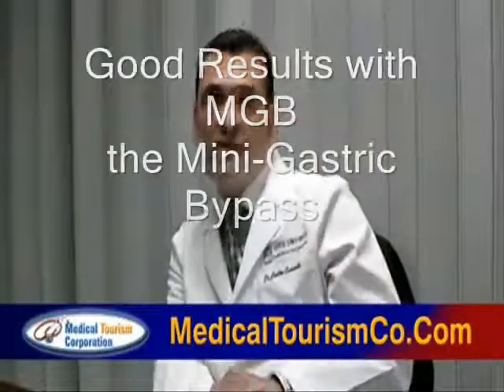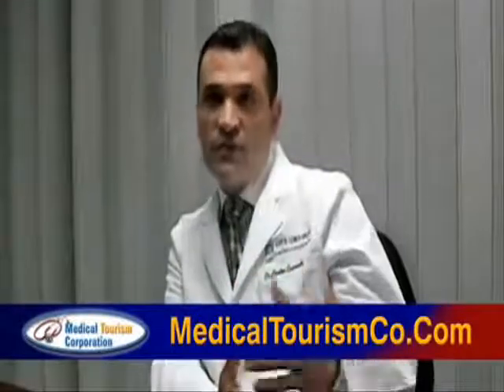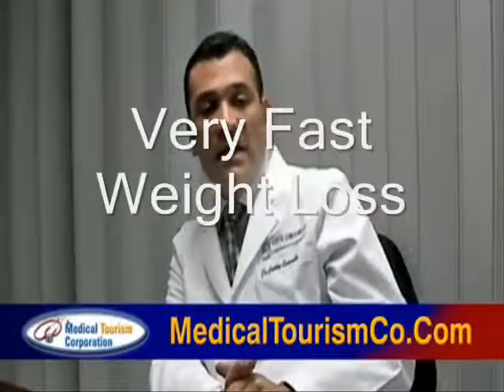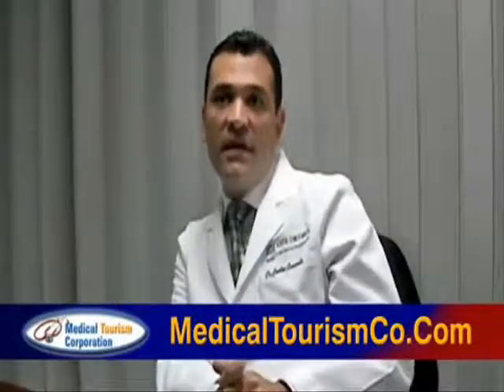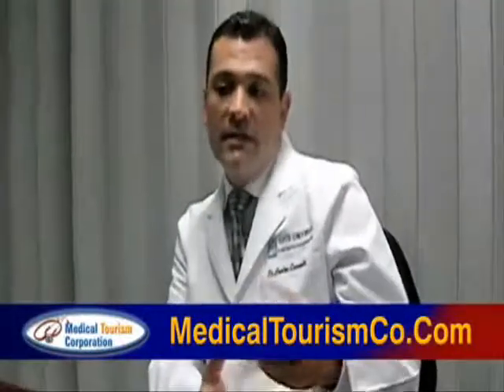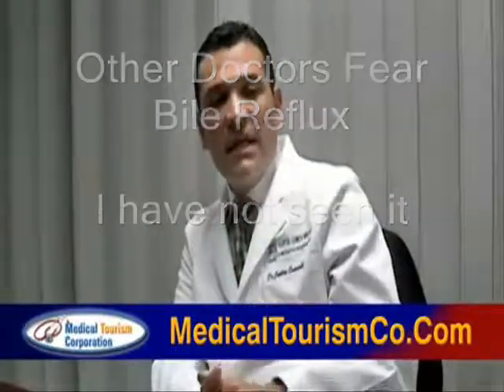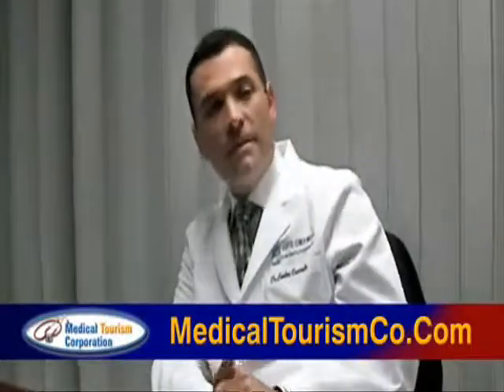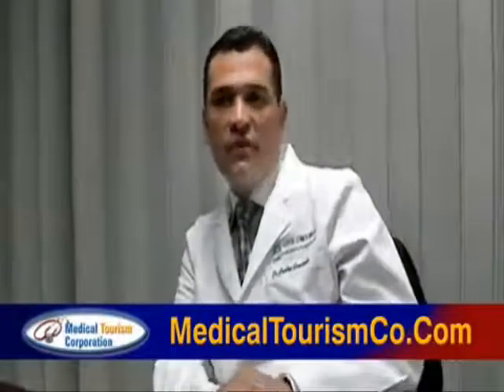Mini Gastric Bypass Surgeon Costa Rica Carlos Quesada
Mini Gastric Bypass Surgeon from Costa Rica, Dr. Carlos Quesada talks about MGB:

Another trial of the treatment of diabetes the Mini-Gastric Bypass was roughly TWICE as effective as the Sleeve Gastrectomy